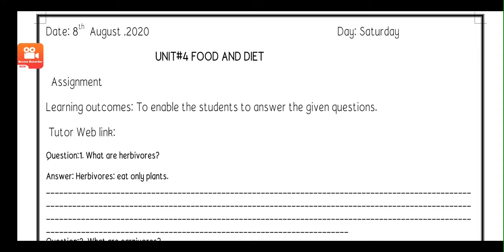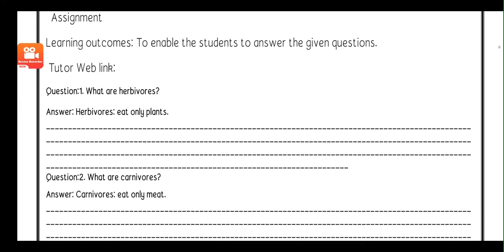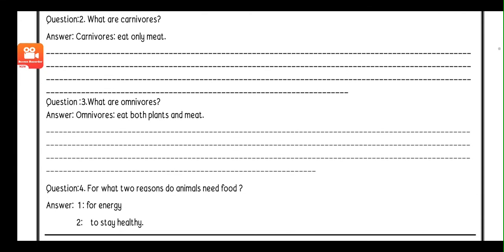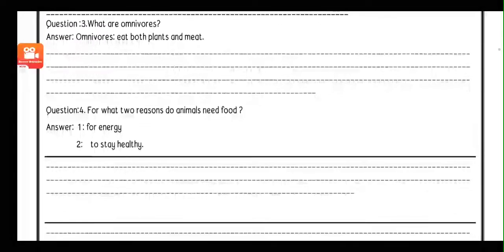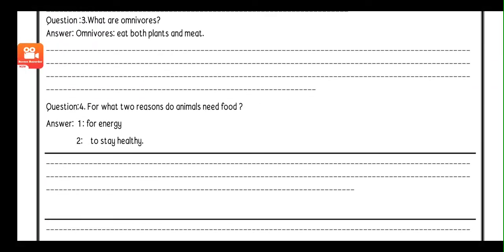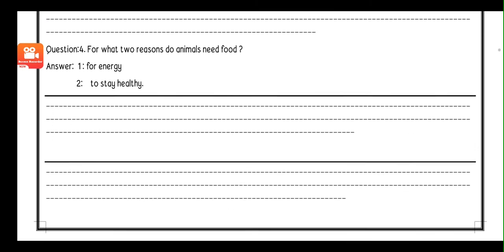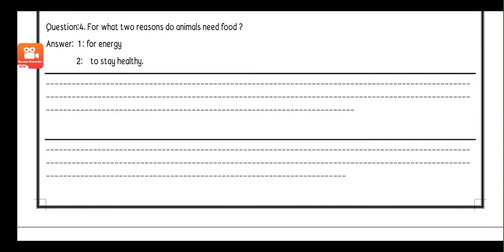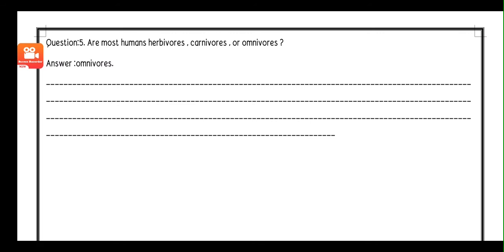Questions of unit 4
Video from Sana Fatima